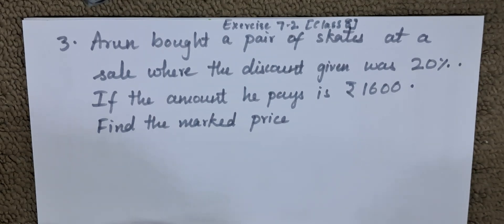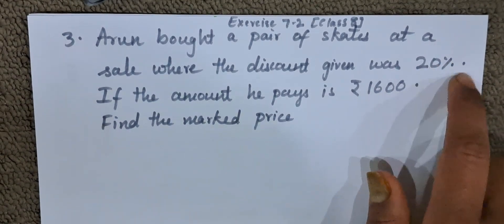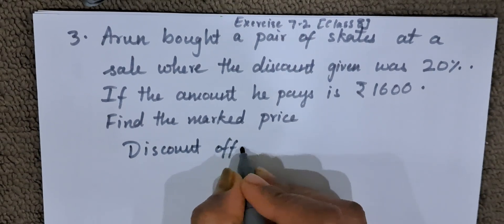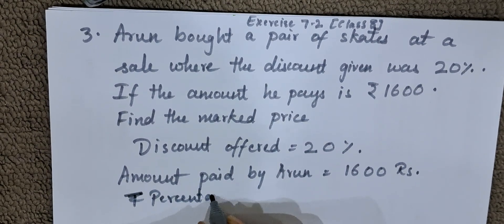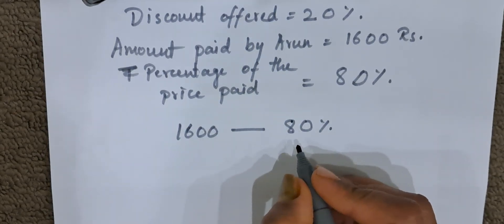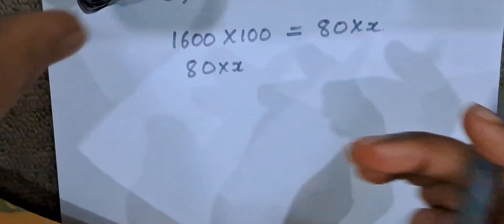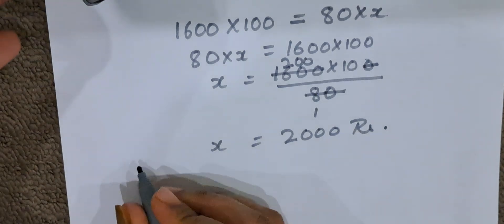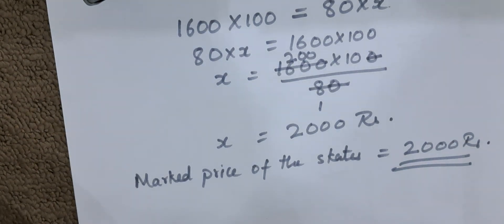Class 8 Exercise 7.2 Arun bought a pair of skates at a sale where the discount given was 20%. if the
Class 8 Exercise 7.2 question number 3
Arun bought a pair of skates at a sale where the discount given was 20%. if the
Ncert new book
Cbse book
Ncert new edition
8th std
Easy solution
Step by step method
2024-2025